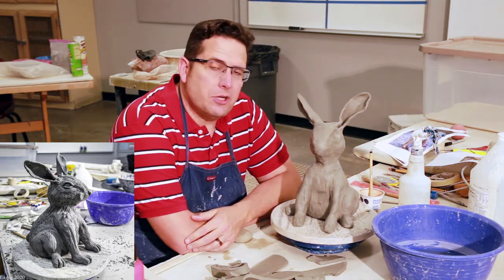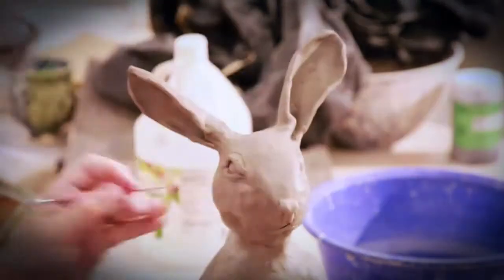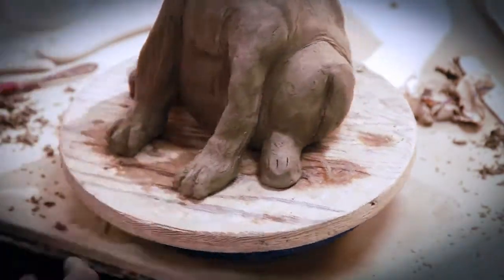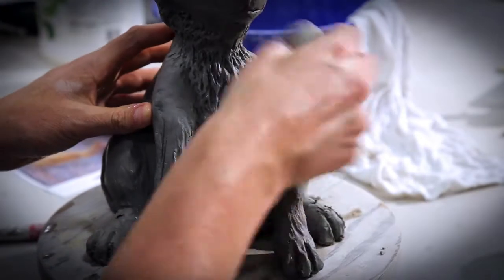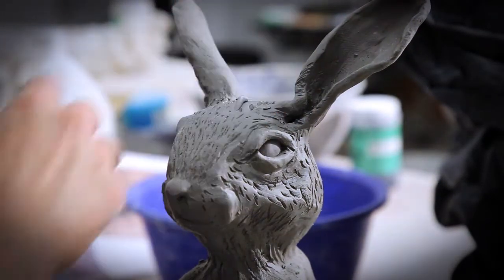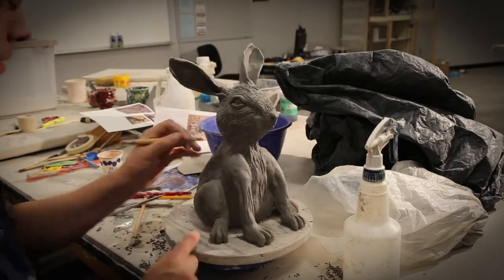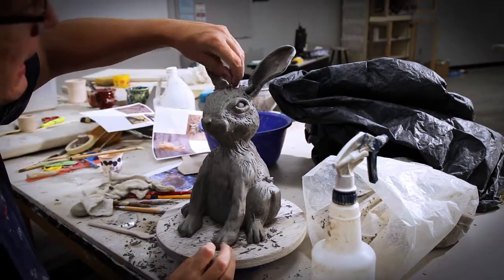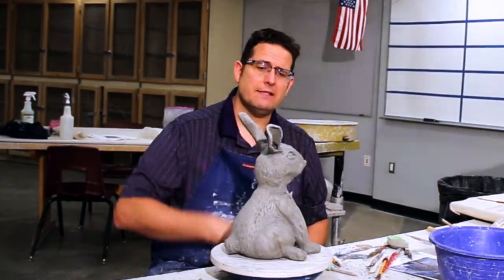Animal Sculpture Part 3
The final stages of working the animal sculpture for my ceramic 2 class.